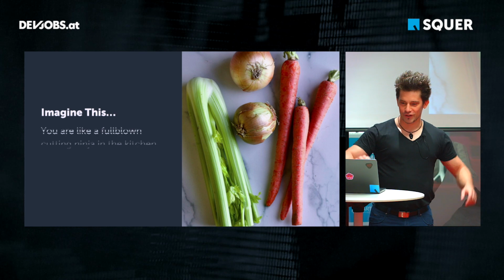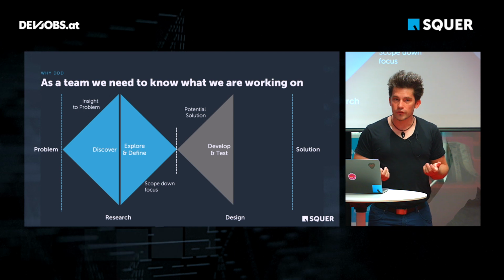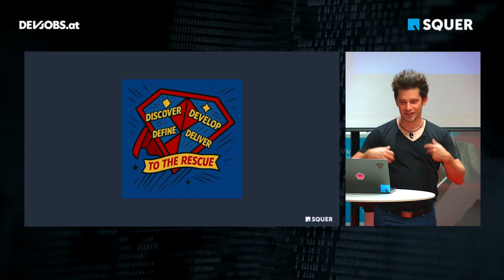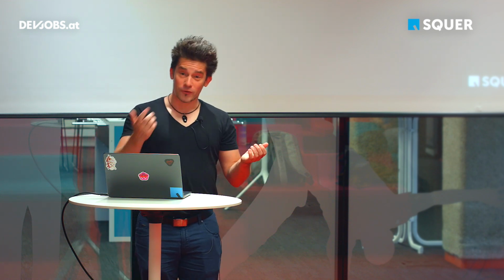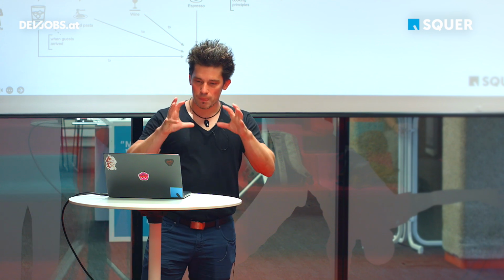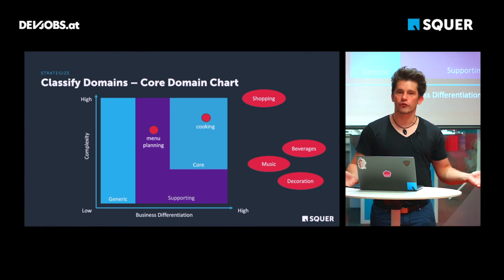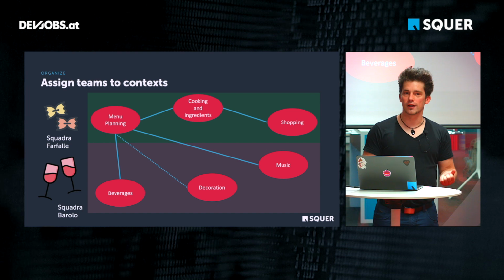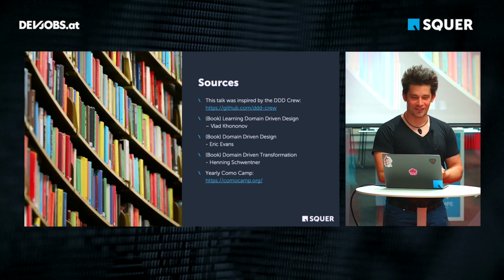Domain Driven Kitchen Madness – Maurizio Rinder @TechTalk Days 2025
Maurizio Rinder von SQUER überlegt in seinem devjobs.at TechTalk wie man ein hervorragendes italienisches Mahl organisiert und warum die selben Überlegungen auch gut für die Software Entwicklung sind.